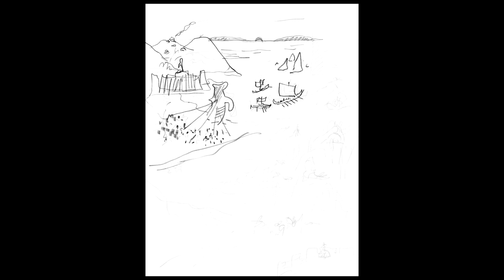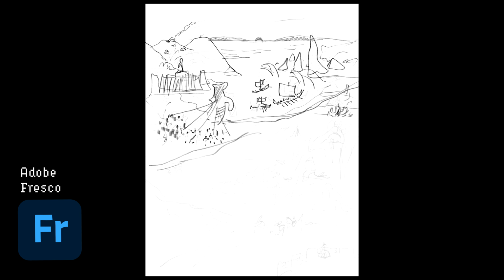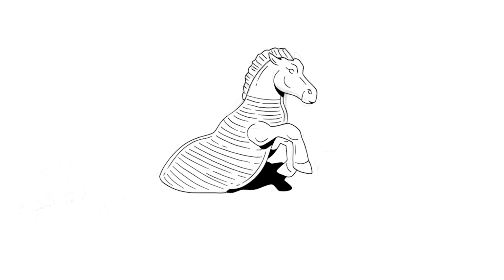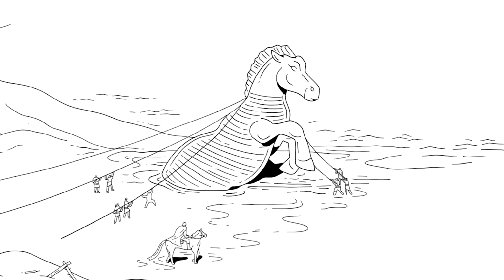I Illustrated Christopher Nolan's The Odyssey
Watch me dive into the process of creating this illustrated version of theodyssey from the rough sketch to the finished piece!

Timestamps:
0:00 - Intro
0:021 - Rough Sketch
02:21 - Quick Break
02:47 - Trojan Horse
03:21 - Cyclops Cave
05:00 - Ithaca
08:43 - Circe's Hut
12:28 - Colouring & Layering in Adobe Fresco
15:42 - Horizon, Background Elements
17:17 - Other Thoughts on the Film
21:22 - Outro

Software used: Adobe Fresco on iPad Pro